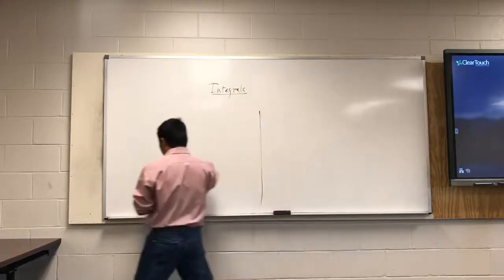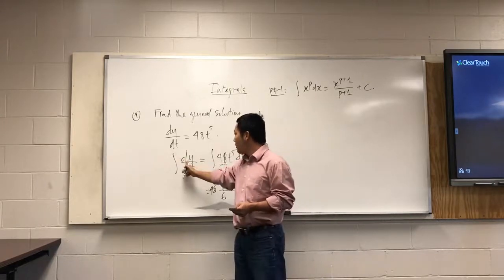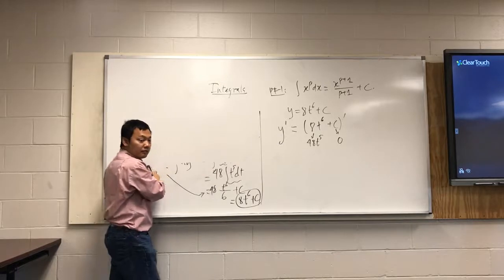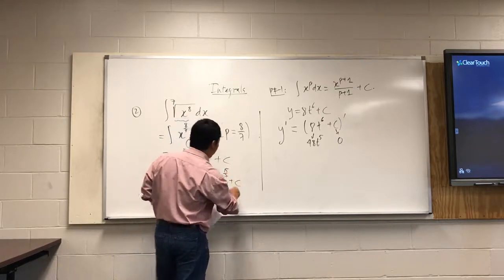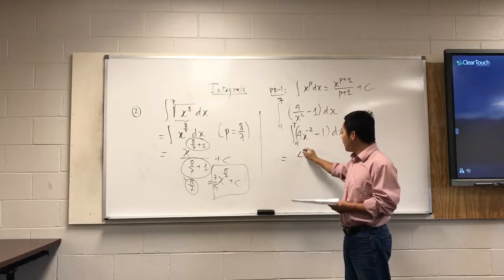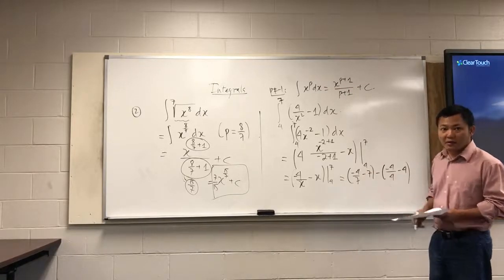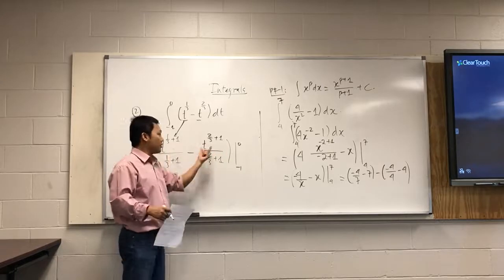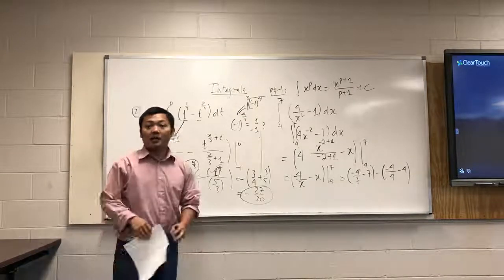Calc1. Integration the power rule